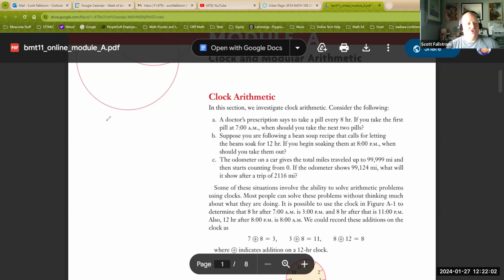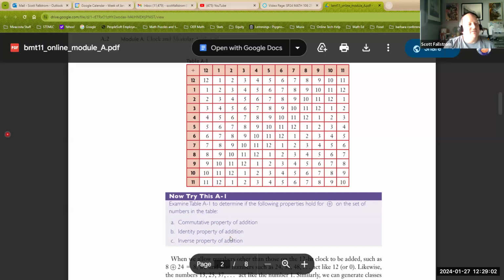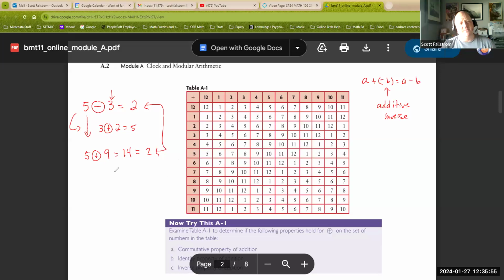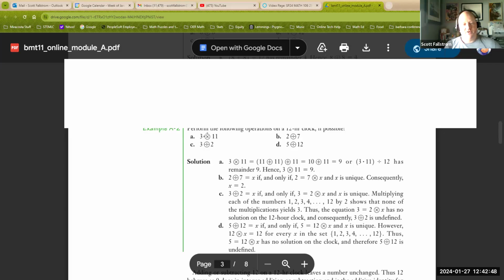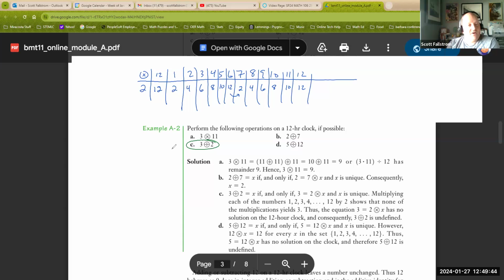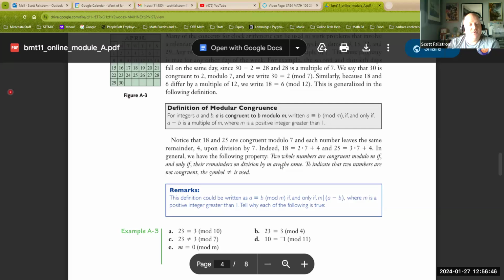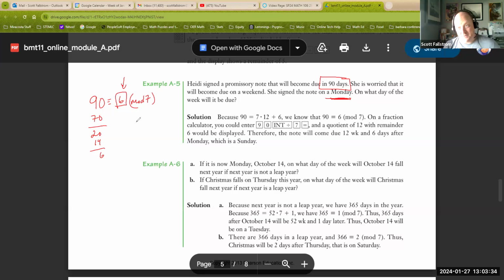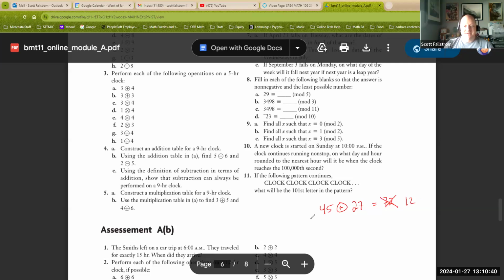Section "Module A" - Main Overview